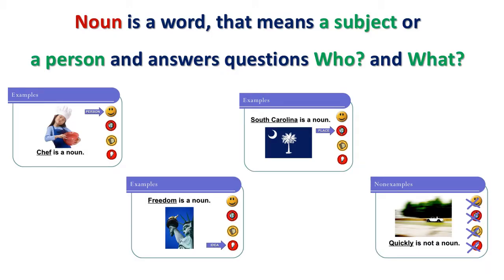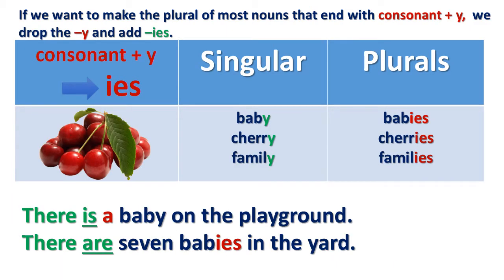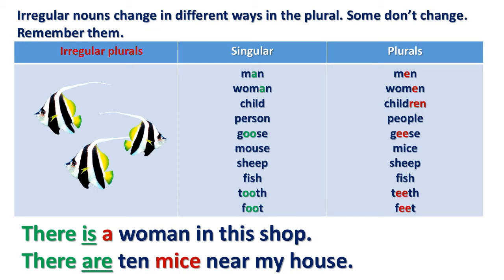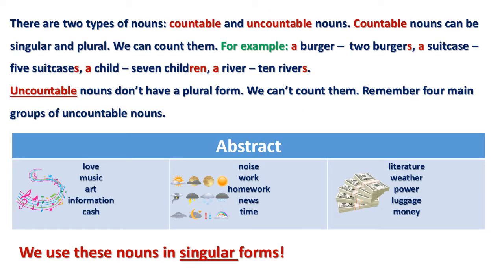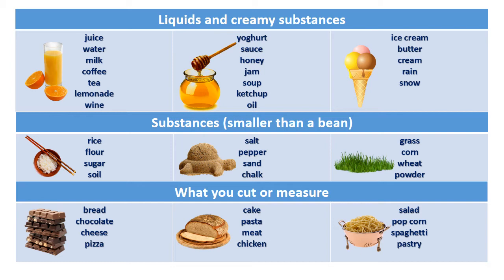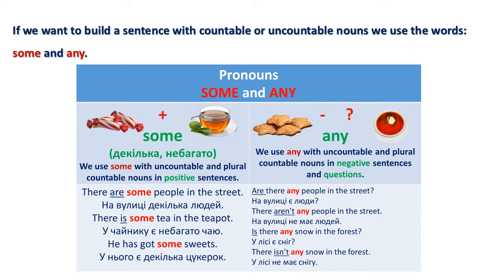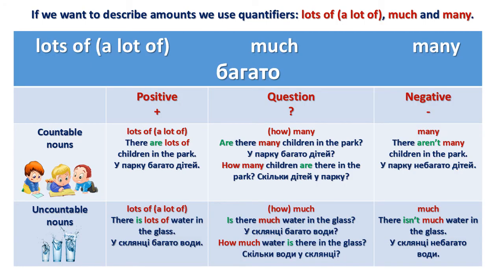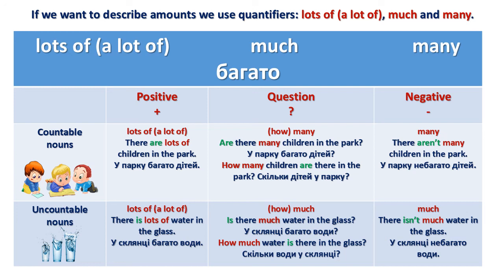Урок Countable Uncountable